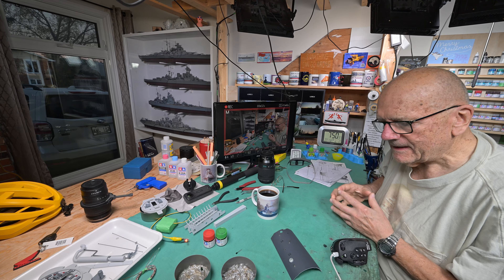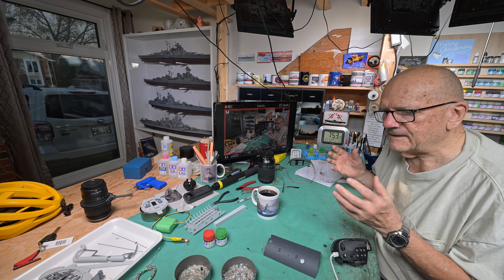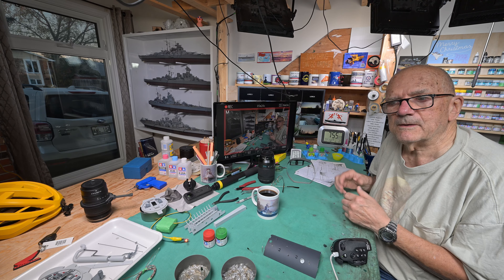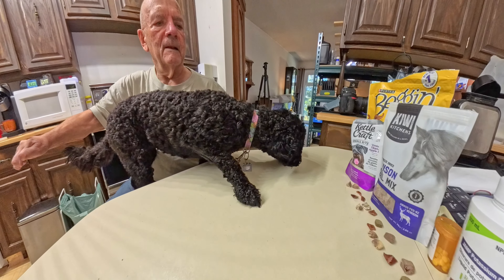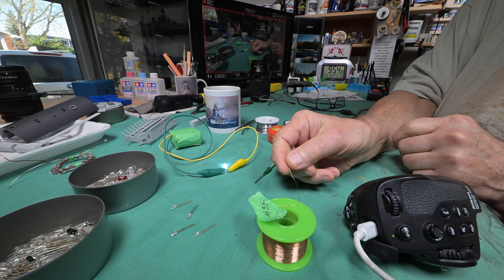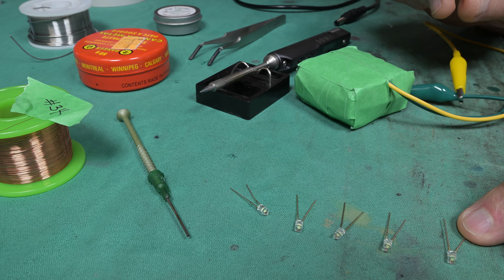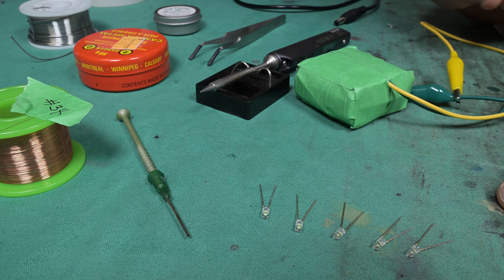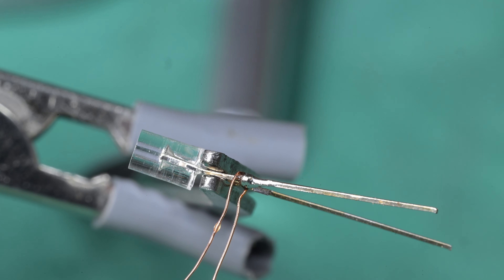The Model Ship - Part 2142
*THIS IS NOT A TUTORIAL* It is more of a daily personal diary, or perhaps a vlog, centered around the building of plastic model ships. Don’t be surprised when I unexpectedly, but usually just momentarily, get into something completely unrelated. I was big into building models years ago. Apparently I’m trying to bring back “the good old days” by building plastic model ships. Feel free to learn from my mistakes while I muddle through this.